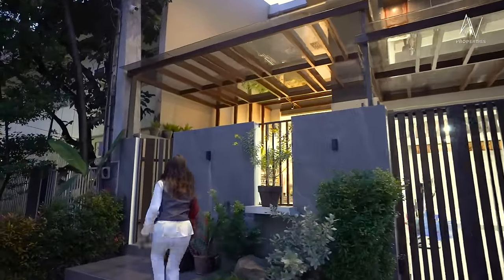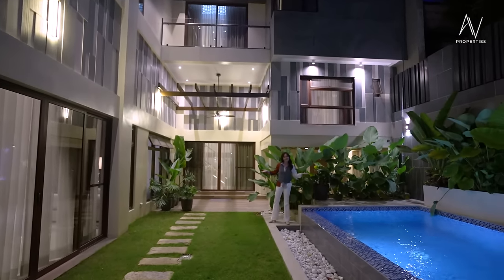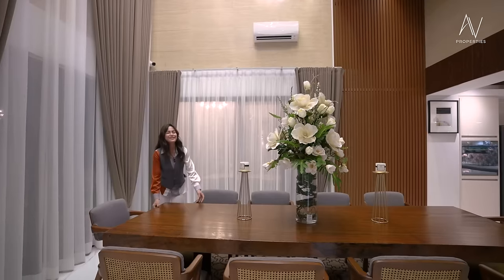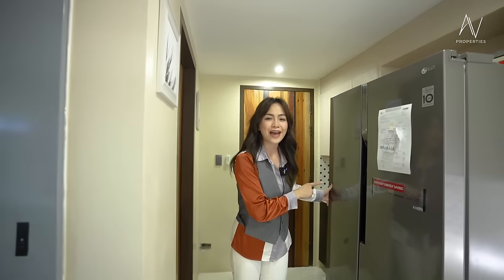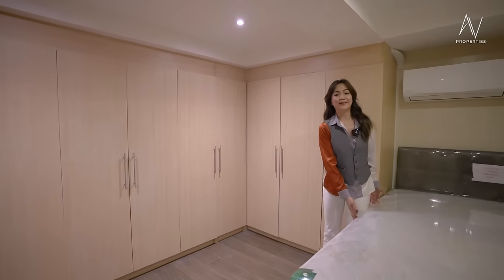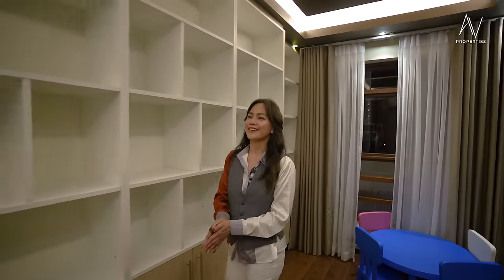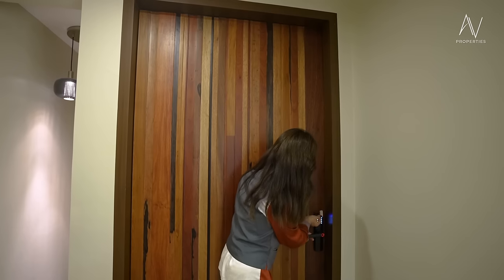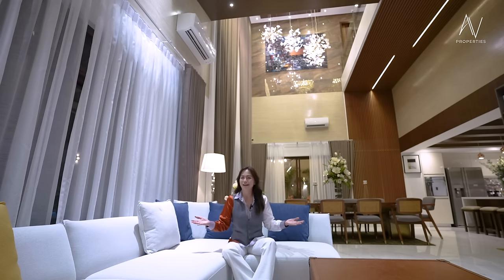House Tour 101 • Inside a Luxurious Ultramodern Asian Home in Multinational Village • Smarthome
Brand New Ultramodern Furnished Luxury Home

📍 Multinational Village, Parañaque City

Property Details

• 6 Bedrooms
• 4-Car Carport
• Walk-in Closets
• In-law Suite with Bathroom & Sala Set
• Porch with Koi Pond
• Garden & Covered Lanai
• Swimming Pool
• Covered Alfresco Bar
• Open Below Concept
• Driver & Staff Room ensuite T&B
• 2 Storage Rooms
• Shower Room
• Mezzanine
• Guest Bedroom ensuite T&B
• Playroom
• Powder Room with A/C unit

Special Features
• 17 A/C units
• 16 CCTV Cameras
• 10KW Solar Panel
• Imported Chandeliers
• House Water Purifier & Softener System by Aqua
• Complete SMEG Kitchen Appliances
• Huge 3 High Main Doors
• Master Bedroom Pivot Door
• Grand Staircase with Thick Mahogany Steps

Asking Price:
💰 ₱150 Million Negotiable

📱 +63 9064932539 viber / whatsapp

HOUSE TOUR VIDEOS